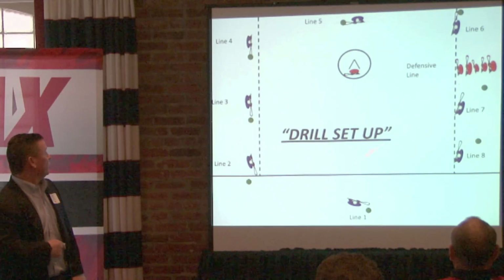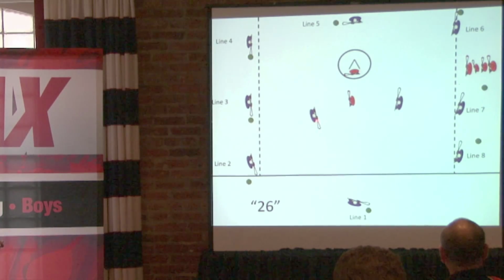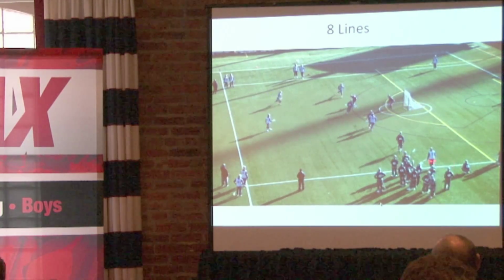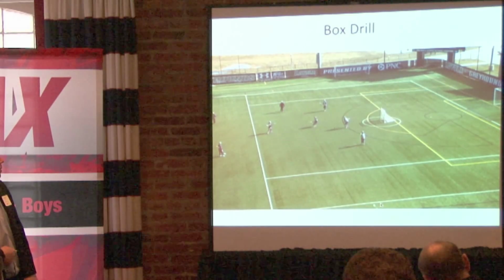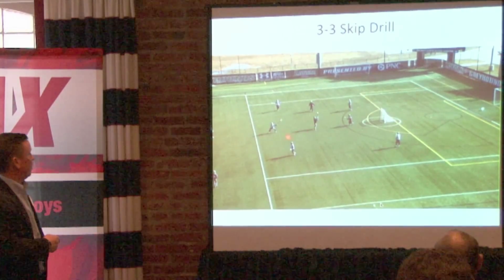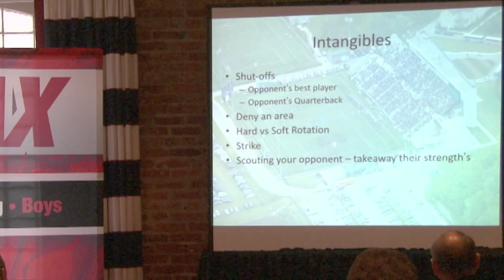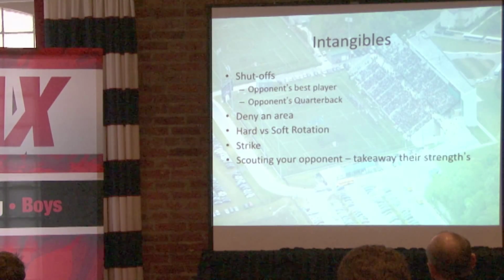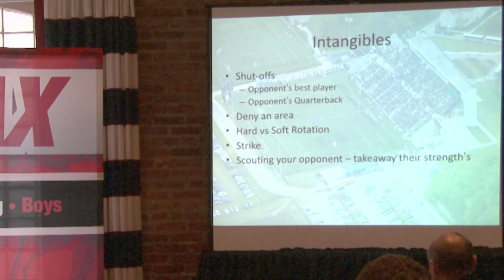Man Down Defense: Practice w/ Charley Toomey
HoganLax provides developmental opportunities for lacrosse players and coaches through hosting and organizing tournaments, club teams, and team training.